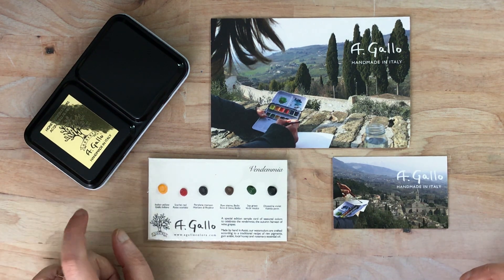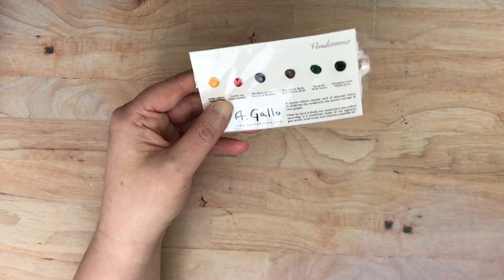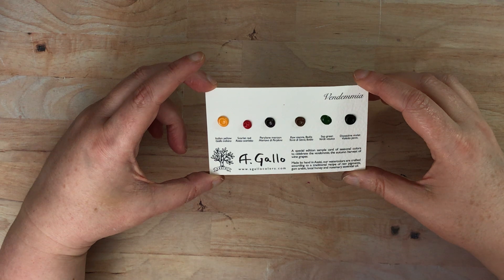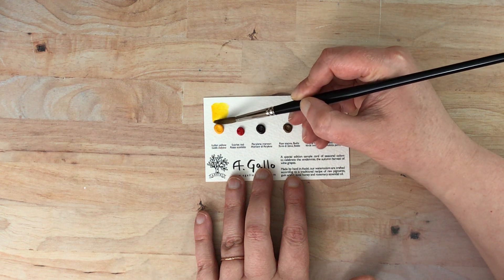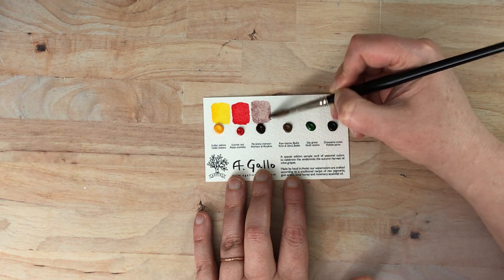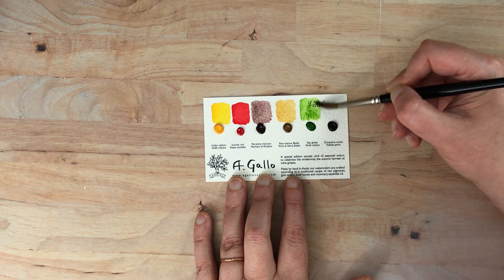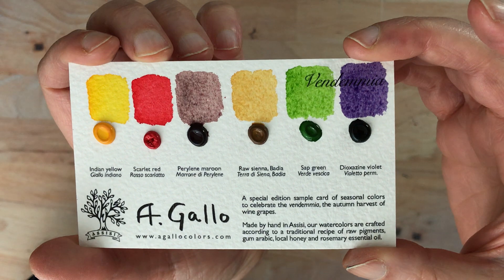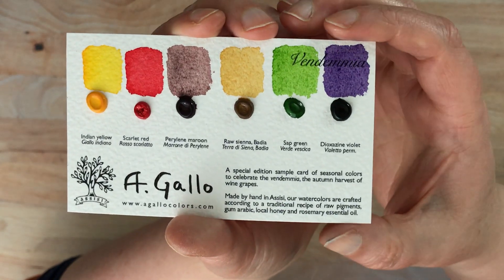A. Gallo Watercolor Dot Card Swatching